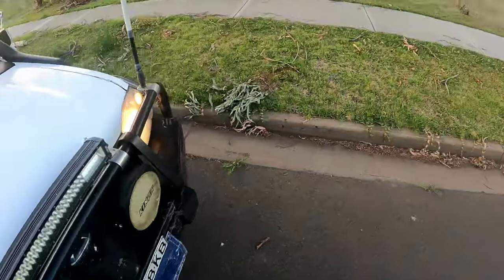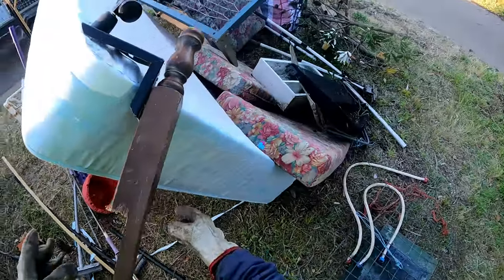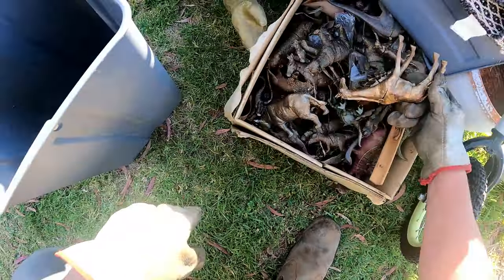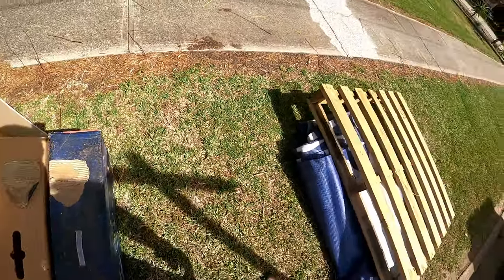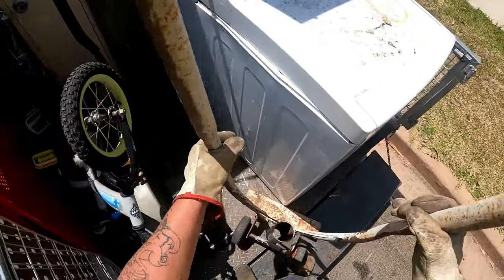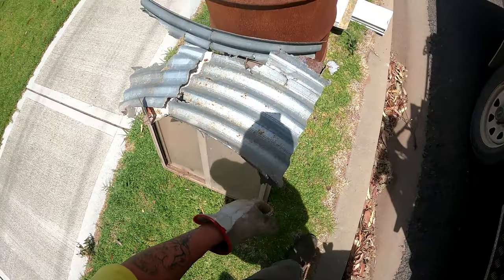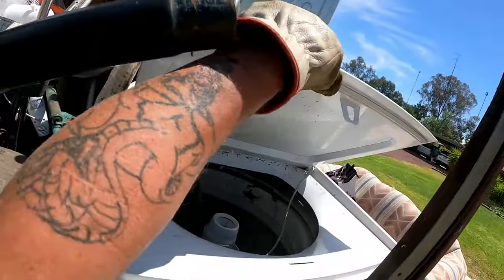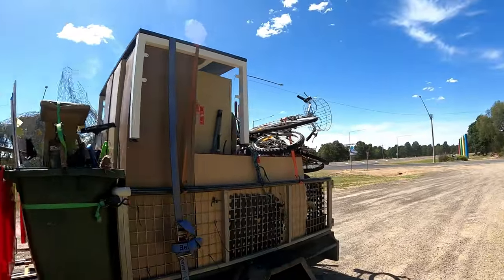Curbside Scavenging Scrap Metal Part 1 Putting The Boot Into It With A Back Saver